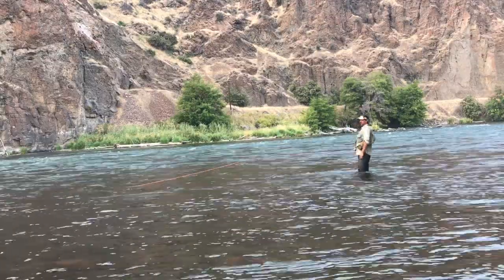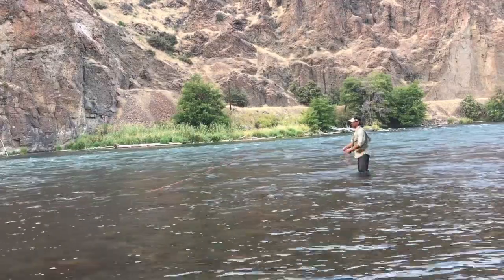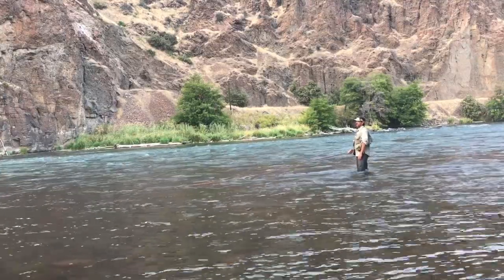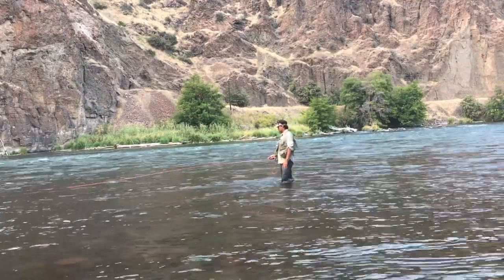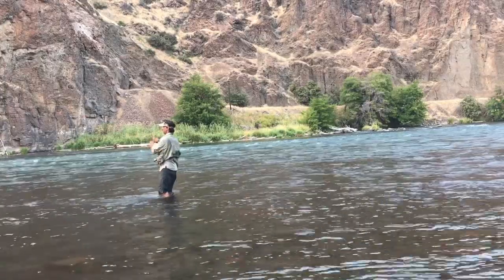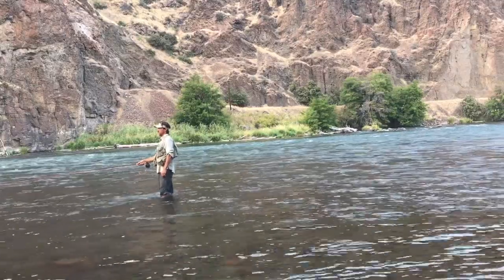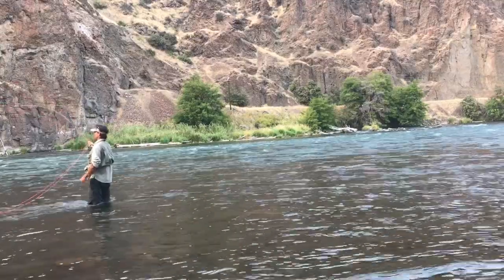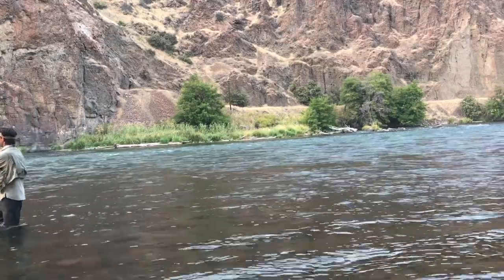the wet fly swing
I show you a typical run and the wet fly swing.  This is not a step by step tutorial but just a short video so you get a feel for swinging flies.

Around 2:40 in I get a touch from a fish.  A tap and pull to be more exact.  I make one cast and stay on the fish.  I hook up with him on the second cast.  This is a good example of working a fish.

The link above will insure that you don't miss any of the upcoming videos be it fly tying or fishing.